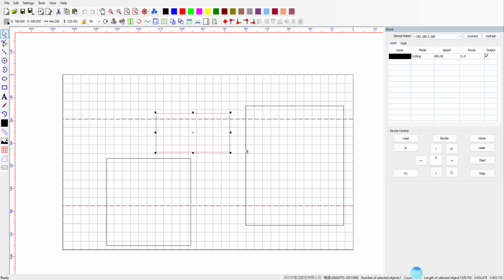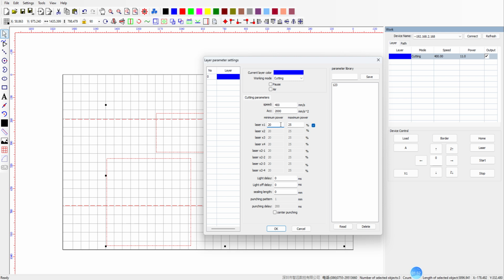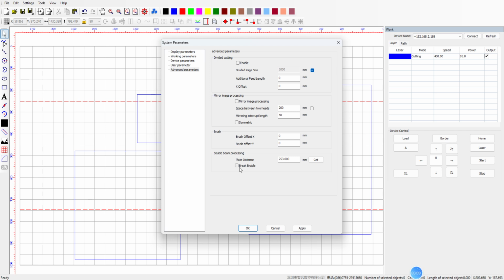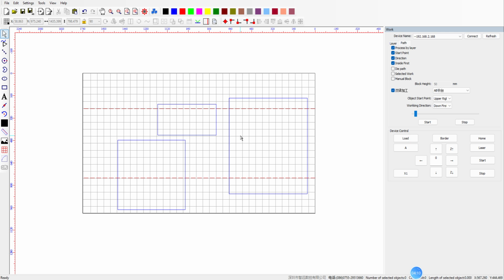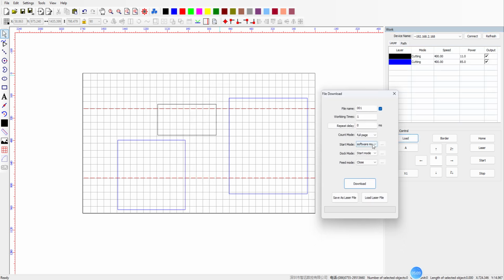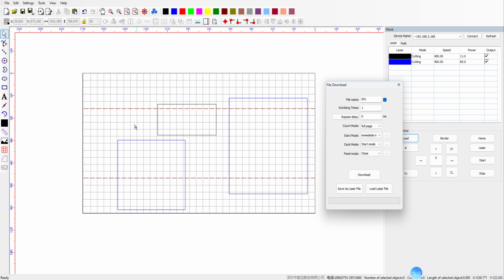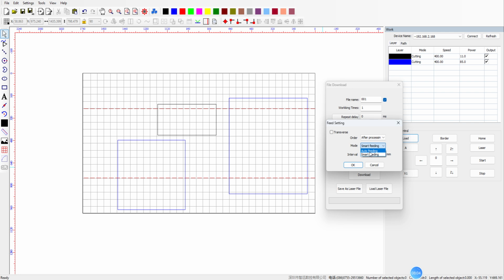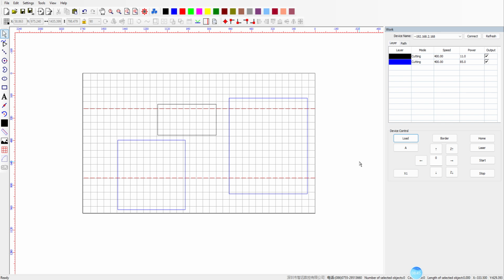20241113 215820 In frame cutting